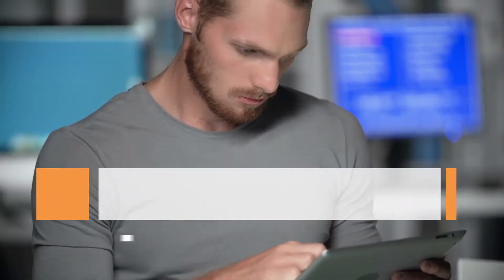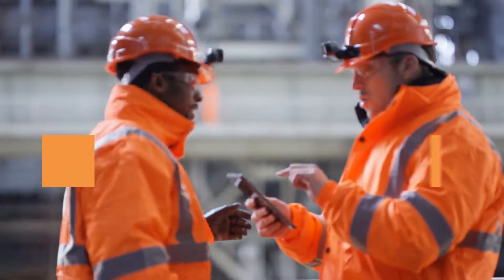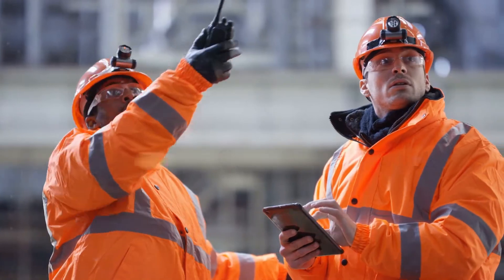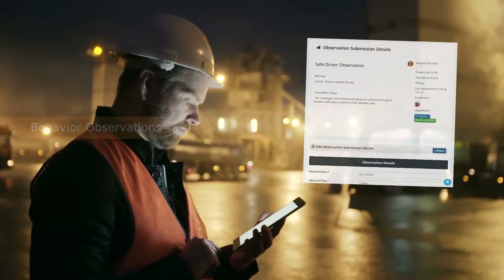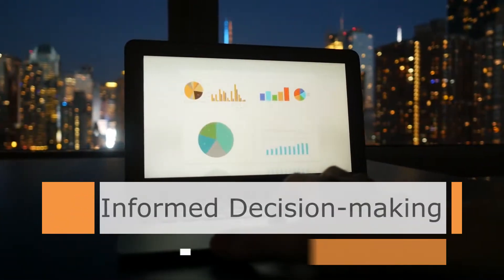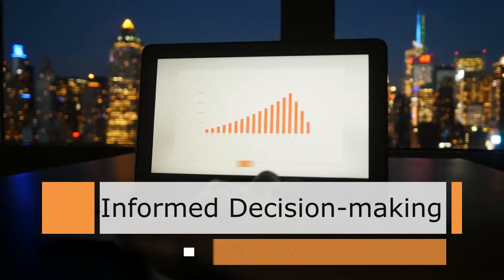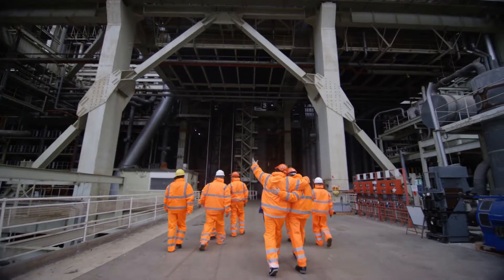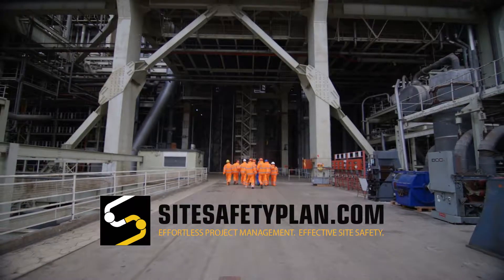Free Project Management Software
Project Management & Safety Management software to easily manage tasks, collaborate and track projects and site safety.